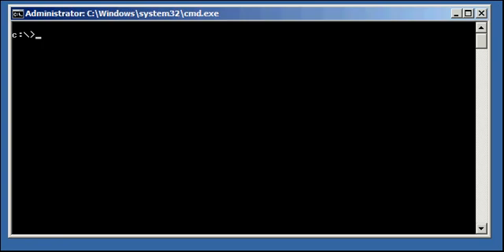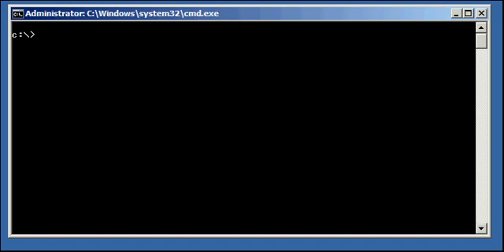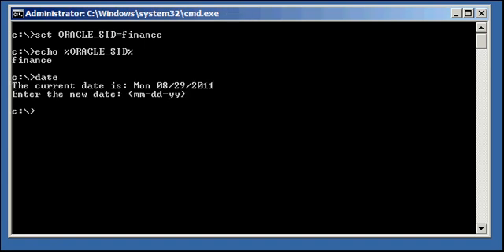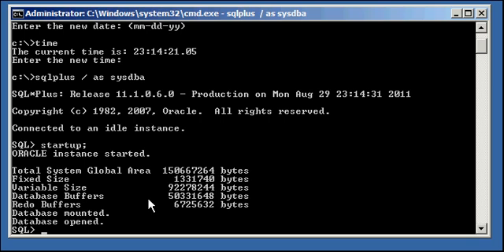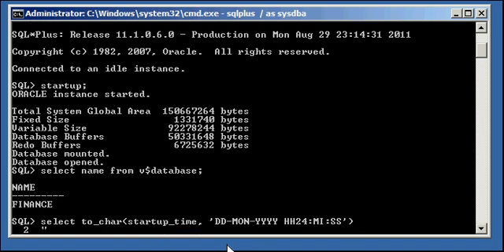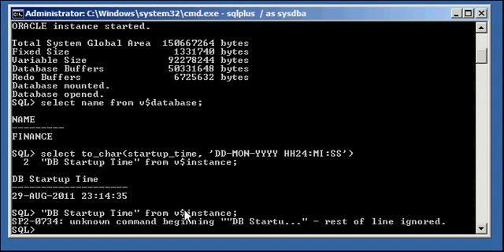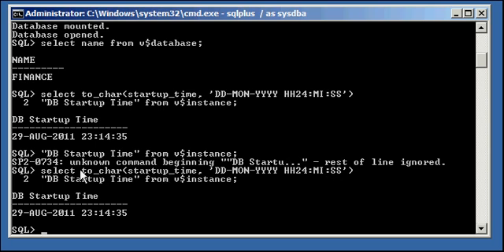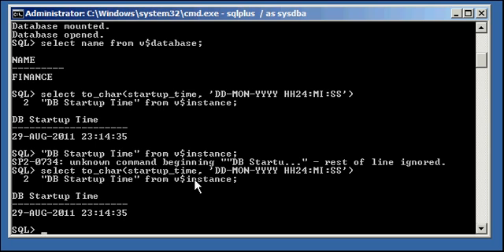Oracle DBA Justin - How to determine the date and time that your database instance was started.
How to determine the date and time that your database instance was started.